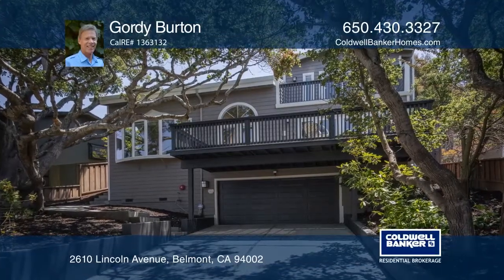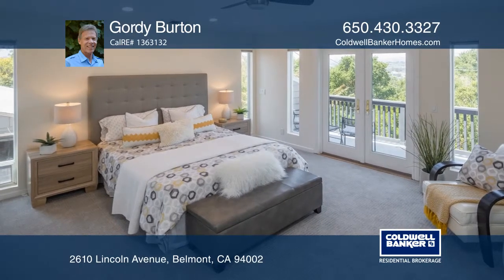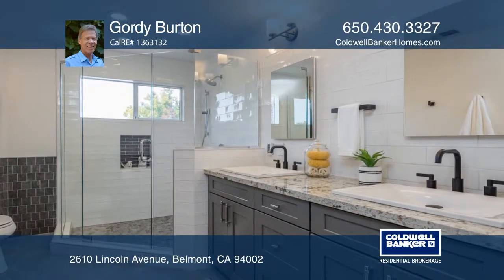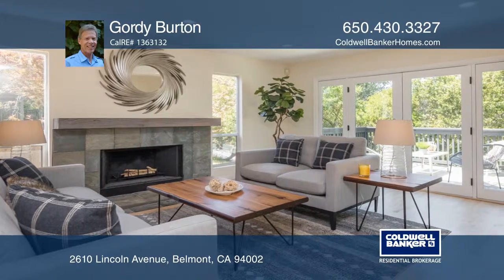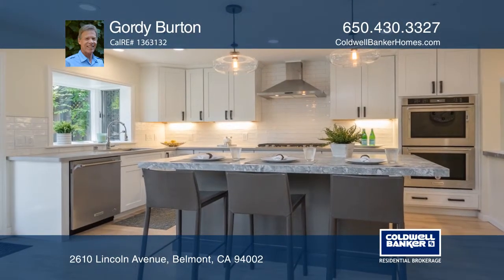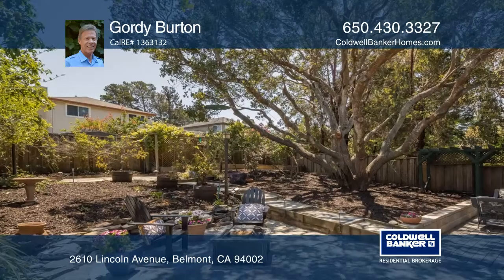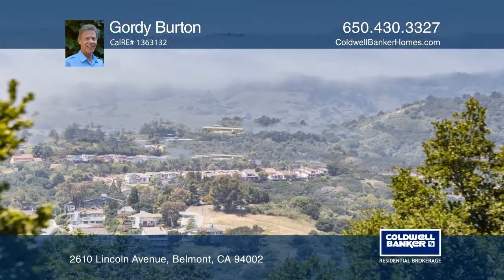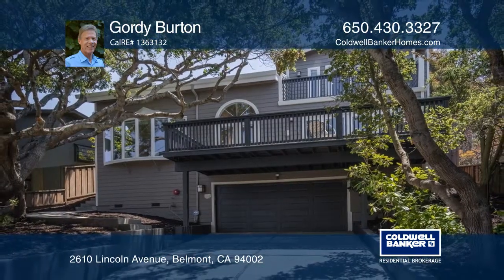2610 Lincoln Avenue Belmont, CA | ColdwellBankerHomes.com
2610 Lincoln Avenue, Belmont, CA

Nestled in the beautiful Belmont Hills on a quiet tree lined lane, this dramatic home offers a sophisticated floor plan, complete with soaring ceilings, lots of natural light, and a gourmet kitchen to die for- all in a majestic, natural setting, with stately oaks and wonderful views!Featuring:4 gene